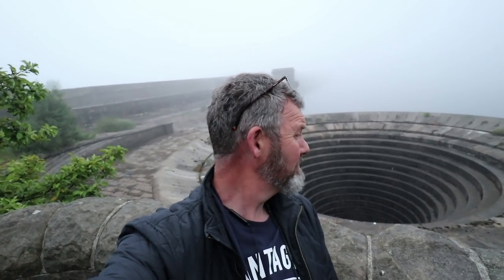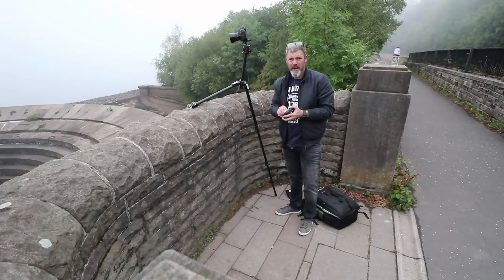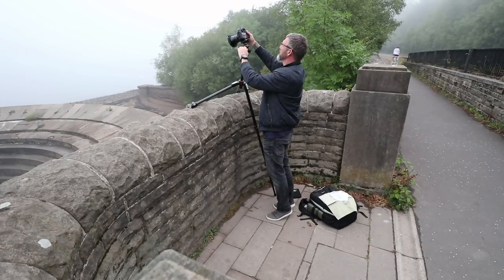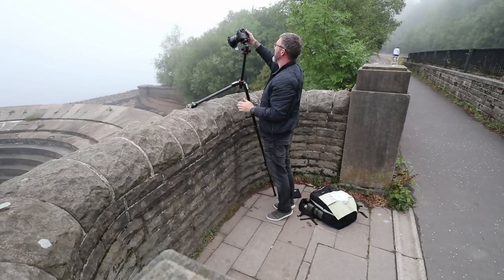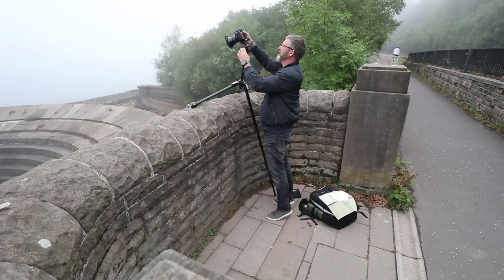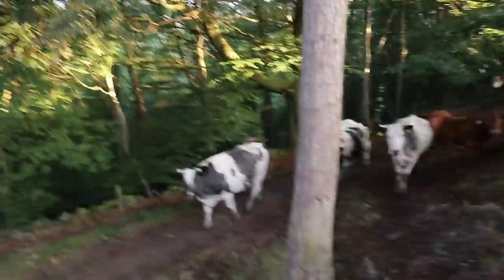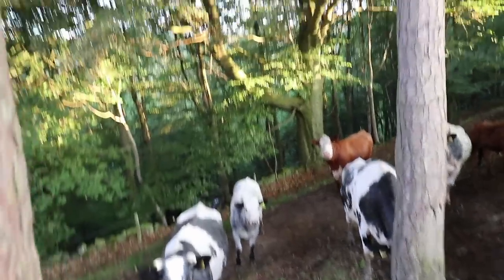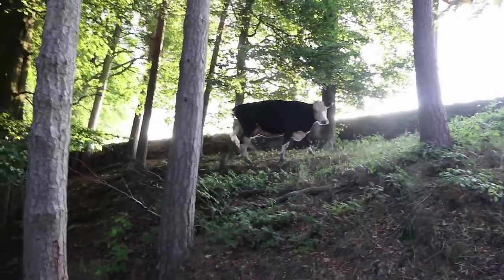Ladybower and the cows - Landscape photography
We had a great weekend in Derbyshire with friends celebrating our 28th Wedding anniversary, but while everyone slept I could't resist getting out and shooting at sunrise.

My 1st trip was to Ladybower reservoir, even though I thought the via duct was at Derwent reservoir. When I arrived the bridge was totally obscured by the fog, but that wasn't the only reason why I didn't stay. There were 3 guys camping on the side of the reservoir, rocking a large fire, drinking hard and jumping in the water. I waited for a while but decided to drive to the plug hole and grab an image there even though the water level was low.

I did however return to the Viaduct around 6am and grabbed the shot that I was after, plus I also managed a bonus shot of the sun peaking over the tops of the trees whilst it was still misty.

On the Sunday I ventured down to the woods at the bottom of the farm to try my hand at woodland photography. To get there I had to walk through the cows field and I'm always quite nervous as they have chased me before. Tim, my friend and farmer, said they probably thought I had feed, but I wasn't hanging around to explain to them that I didn't!

The field was void of cows and I felt quite safe once I reached the woods, but unbeknown to me, they were now free to roam the woods as will as the fields.

They took me completely be surprise and they just appeared from nowhere and as you may have seen in the video, I was very nervous.

Anyway, apart from the low water level, the drunken lads and being surrounded by 100 tonne of beef, it was a fantastic weekend.

Thank you ever so much for watching and until the next one,

See ya.